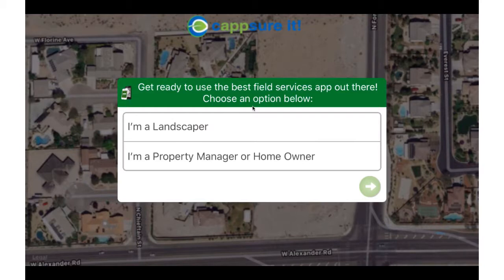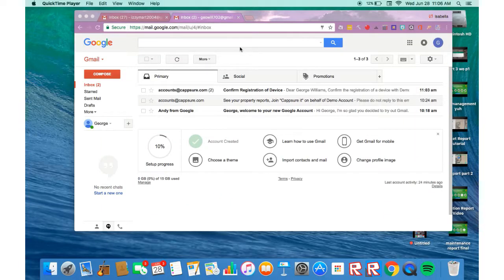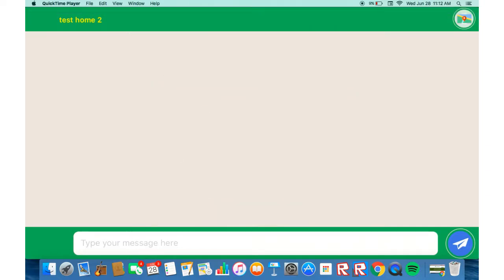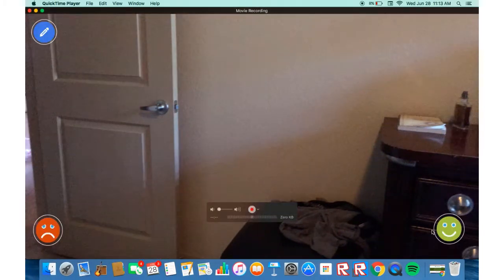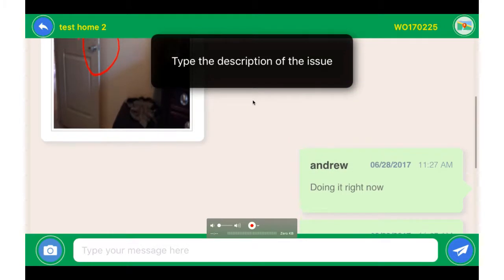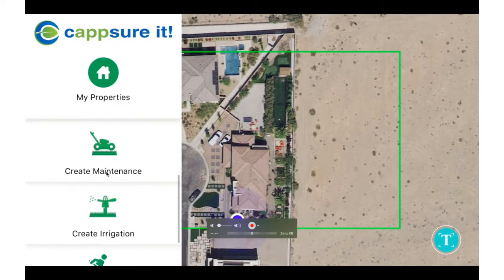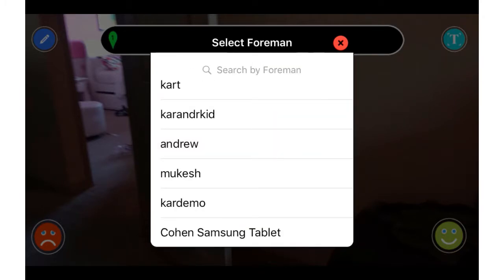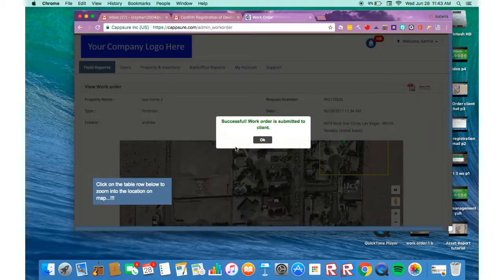Work Order Tutorial Part 3: Client Chat